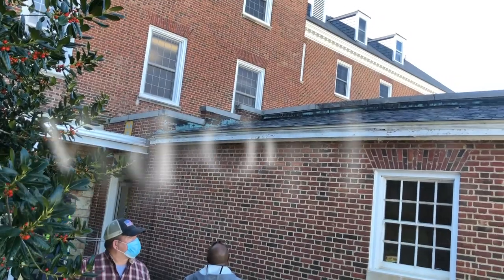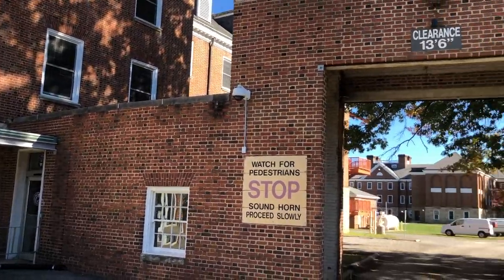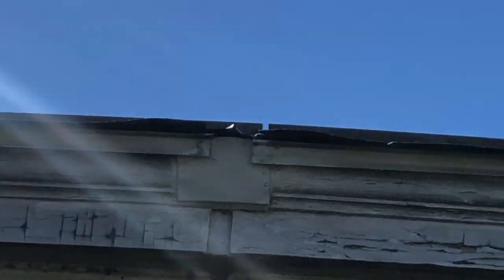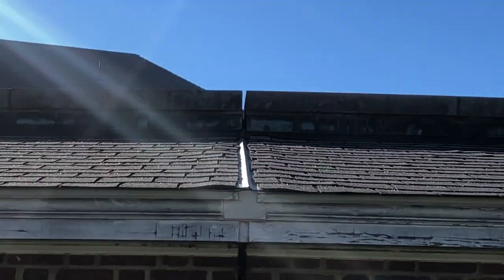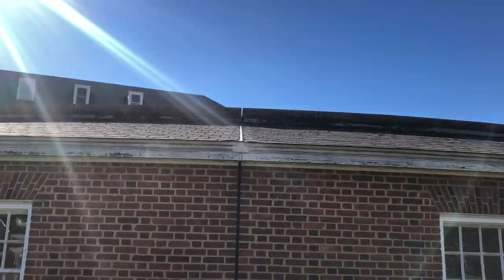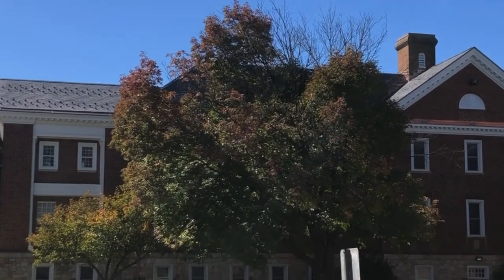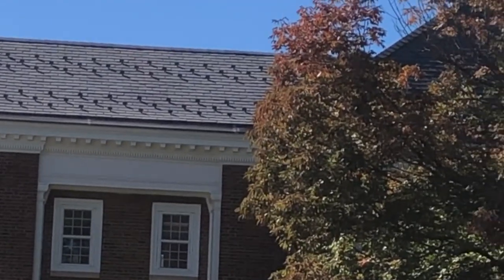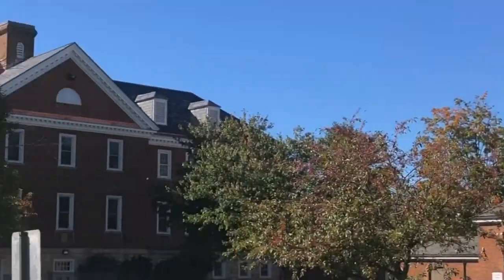3 Reasons to do Commercial Roofing Site Visit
Are you starting to bid on commercial or industrial roofing projects? If so, we will discuss in this video the 3 reason is VITAL to go to site visits before bidding on a project. Whether this is bid work or negotiated work, it's important to understand the specifics on the project, who the stakeholders are, and who your competition is.

Are you wanting to start your own roofing company, in the process of starting one, or your roofing company isn’t giving you the results that you were expecting?  You’re in luck!  Digital Roofing Innovations has launched our AWARD WINNING immersive course “How to Start a Roofing Company: How to Work Less, with Less Stress, and Make More Money!”.  Our 40+ video series is going to walk you down the path and provide an easy-to-follow framework of starting your own company with two major factors in mind:  Low Overhead and High Profits!  We will show you the secrets that allowed Zach Blenkinsopp and Chris McGuire (The owners of Digital Roofing Innovations) to travel the world, set two Guinness Book World Records, Thru-Hike the Appalachian Trail, live in foreign countries, and manage to make over $1 Million in profit over the last 5 years.

There’s two options to buying the course.  You can become a MEMBER here on YouTube for just $99.99 per month and get access to our entire course OR you can purchase the course in full for $997 and you will have LIFETIME access here on our Teachable Platform:

Are you in the market get a new roof, roof repair, or some type of exterior repair?

Since we can't come out and inspect your roof, here is a tool to reach QUALIFIED contractors for Roof Inspections!